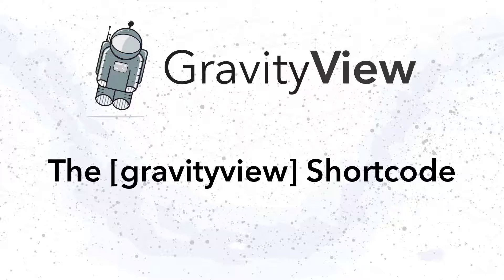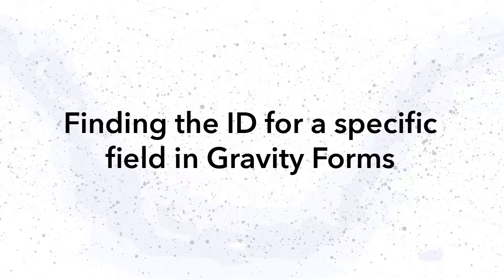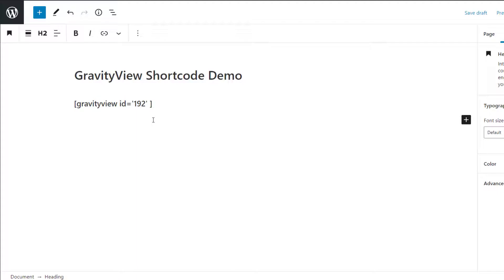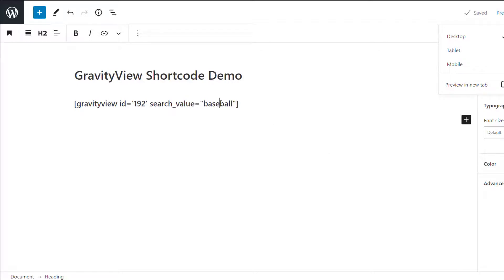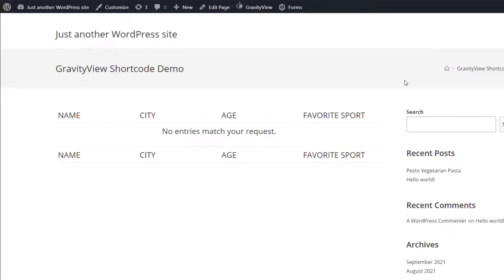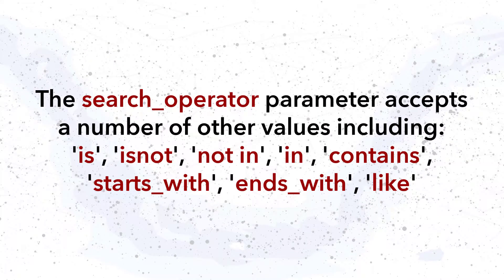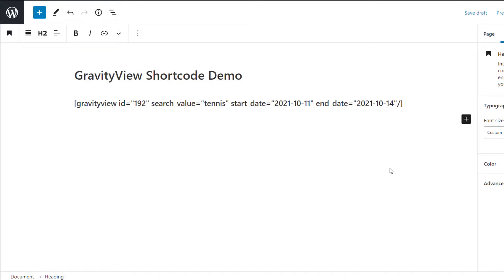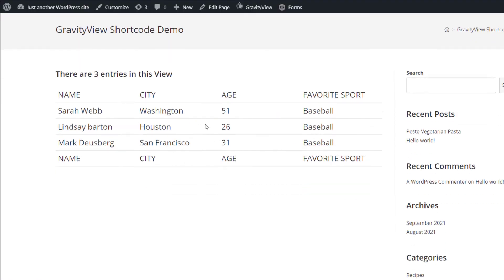How to Use the [gravityview] Shortcode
In this video, you'll learn how to use the powerful [gravityview] shortcode. We give a brief overview of the different parameters that it accepts and show you how to filter entries in a view, display entries that contain certain values, limit entries to a specific date range, and more.

To learn more about the [gravityview] shortcode, check out our documentation

Timestamps:
00:00 Introduction
00:22 Finding the Embed Shortcode for a View
00:48 Finding the ID for a form field
01:24 GravityView Shortcode Overview
01:46 Searching for a value using search_value
02:50 Searching for values in a specific field using search_field
03:25 Using the search_operator parameter
04:12 Changing the sort direction using sort_direction
04:45 Restricting entries by date
05:09 Displaying information about the currently displayed View using detail

GravityView is an add-on for Gravity Forms – the most powerful form plugin for WordPress. GravityView is the best way to display, edit, import, and export entries in Gravity Forms! Turn your WordPress website into a powerful web application – get GravityView today.